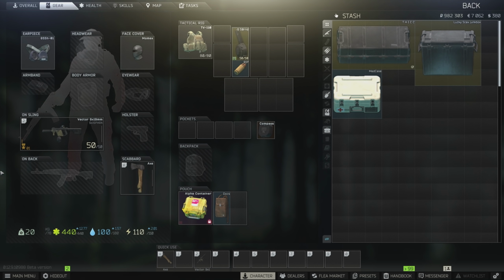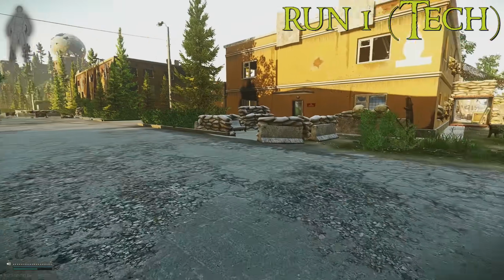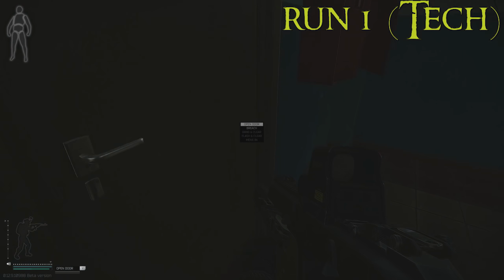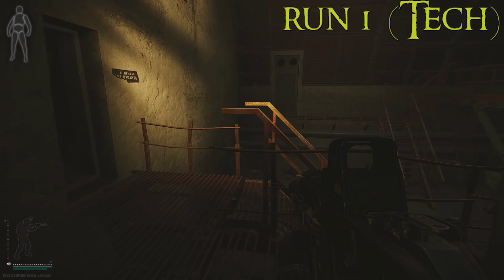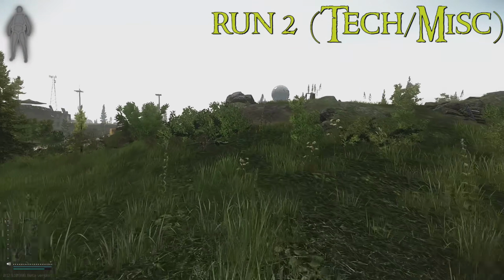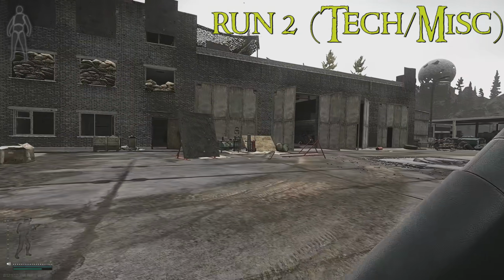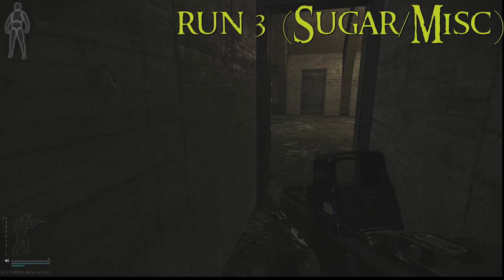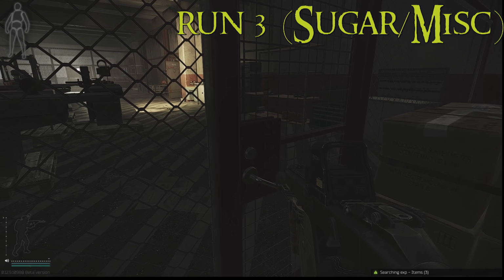Reserve loot runs - Loot Guide - Escape from Tarkov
Three runs on Escape from Tarkov Reserve map that can drastically help you increase your profit while in raid. Follow these loot runs and you will see yourself getting more roubles than before!